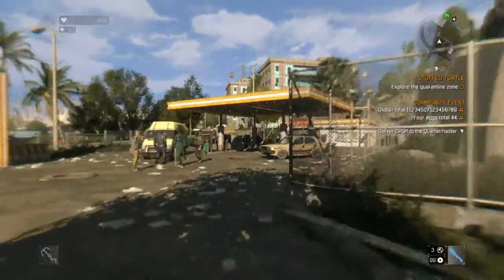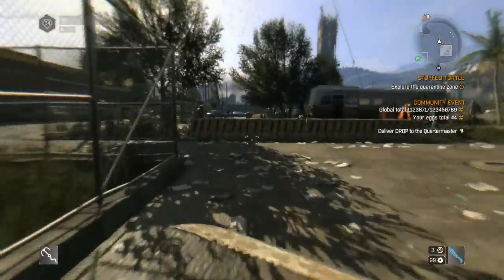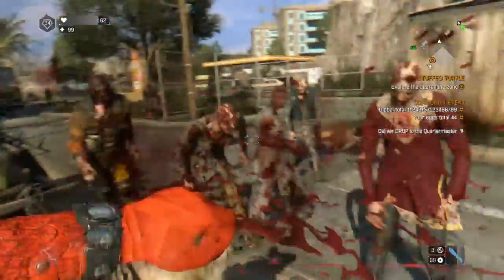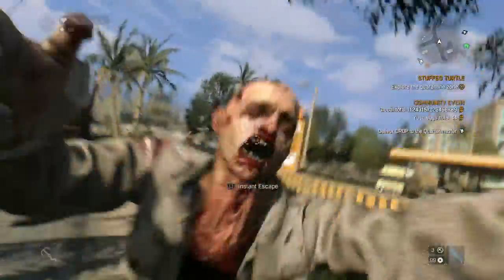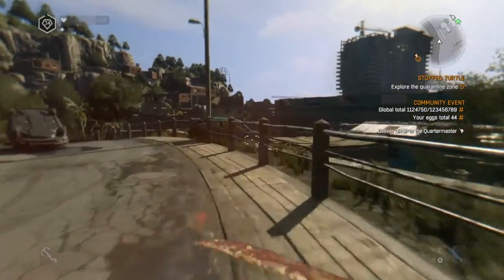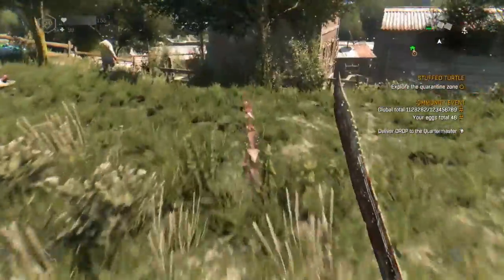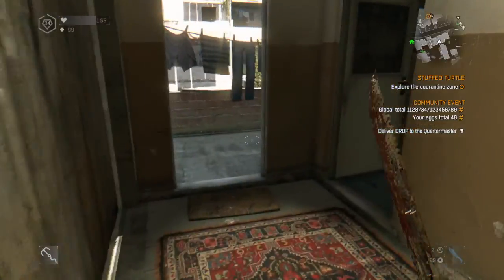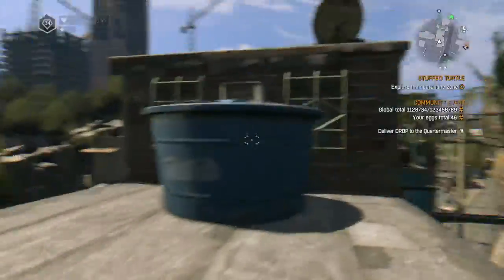Dying Light: The Following – Easter Egg Hunt!! (New DLC,New Outfit)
Dying Light: The Following - Enhanced Edition